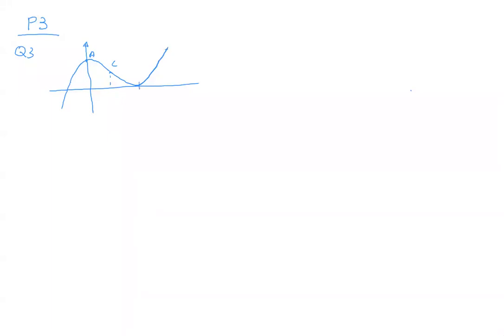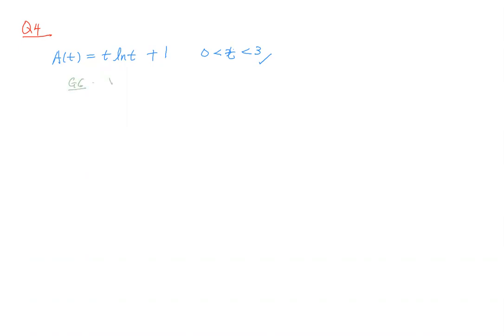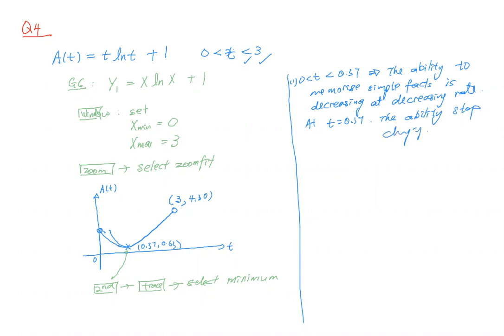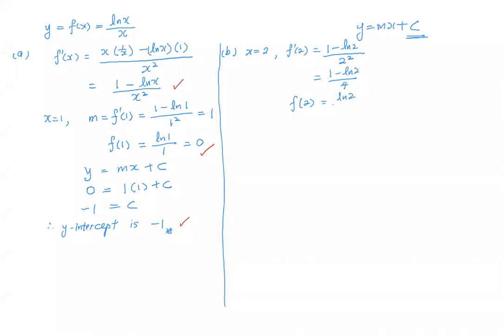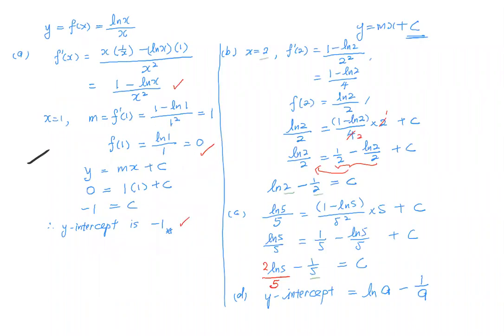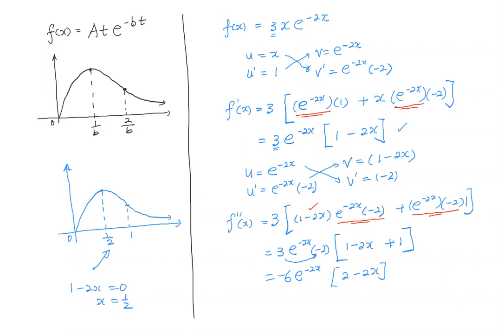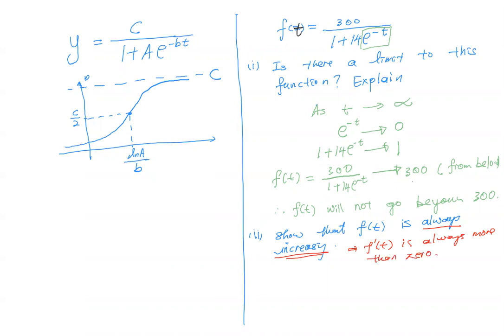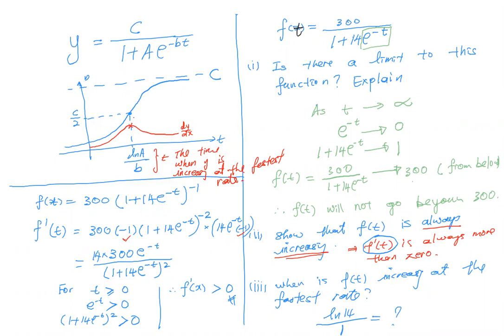14 April 12 pm